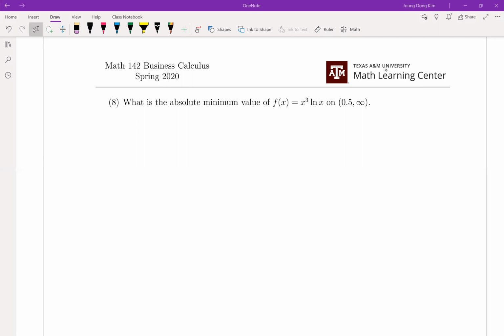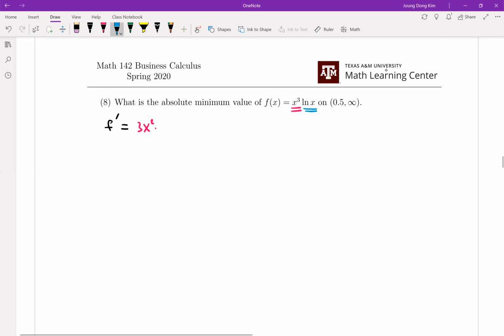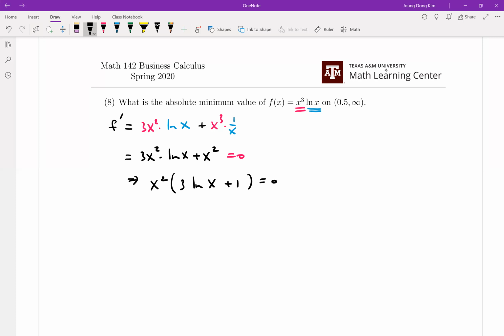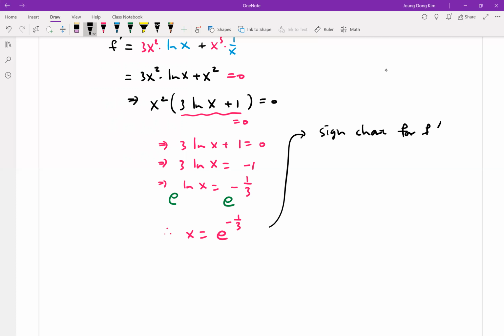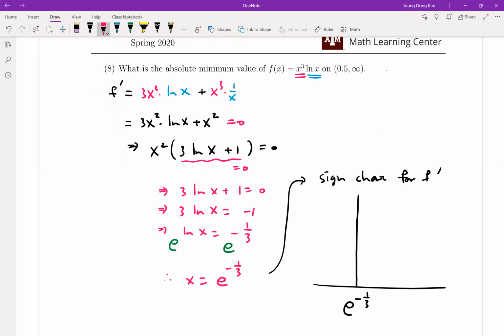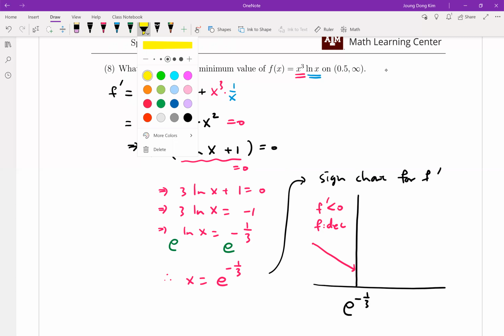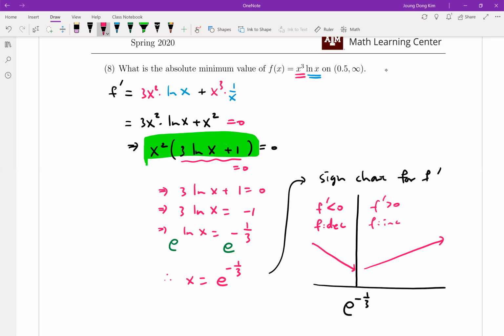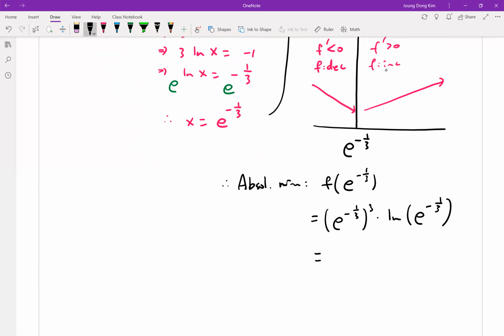Math142 Exam2 Review #8